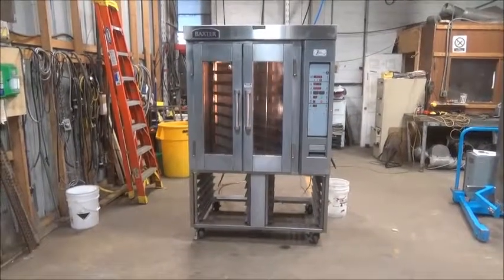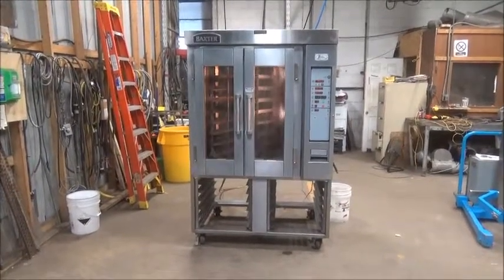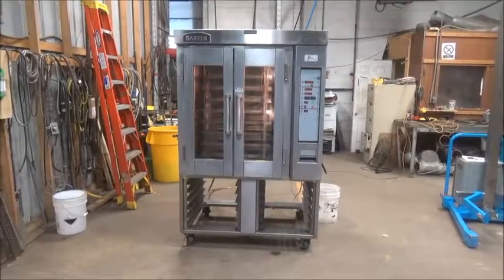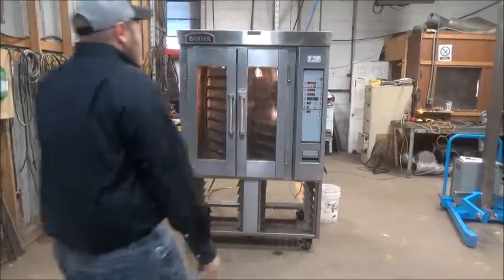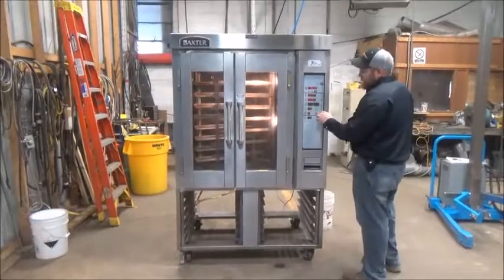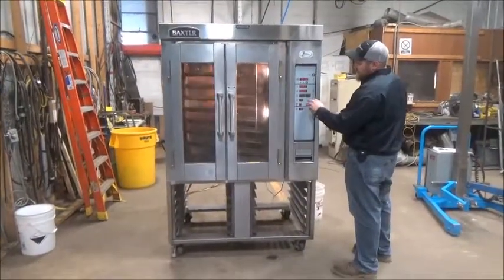Baxter Electric Mini Rotating Rack Convection Oven With Stand, Model: OV300E, Running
Stock# 22670
Model: OV300E
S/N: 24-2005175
DOM: 2011
On Casters
Rack Capacity:
8 Slide
4" Spacing Between Slides
Pan Size: 18" x 26"
Electric Specs: 208v/60hz/3ph
O.A Dims: 48" W x 40" Deep (including Handles) x 70" H
Approximate Weight: 700 Lbs.

2 Storage Racks Under Oven
6 Slides Each
3" Spacing
Storage Rack Capacity: (12) 18" x 26" Pans